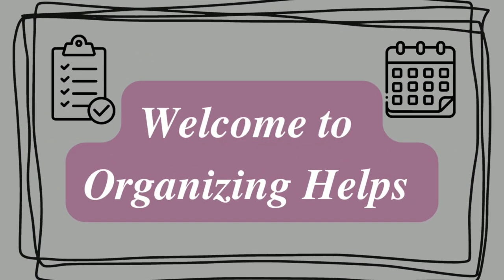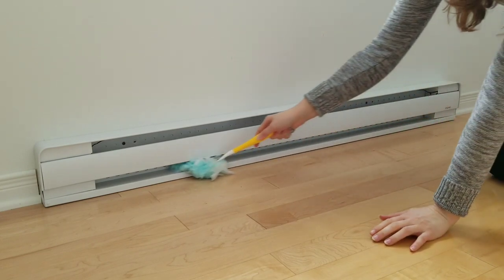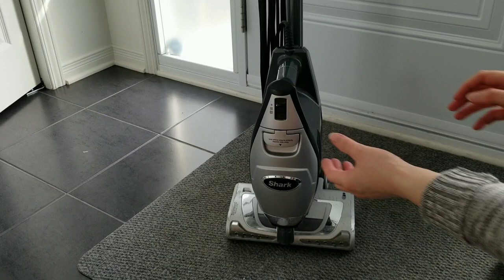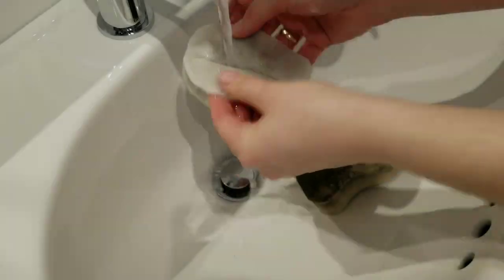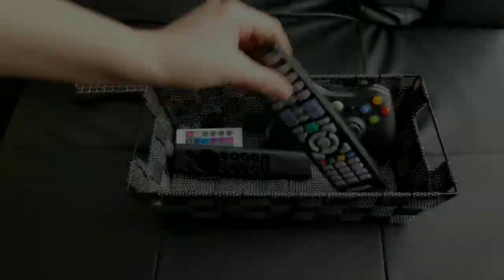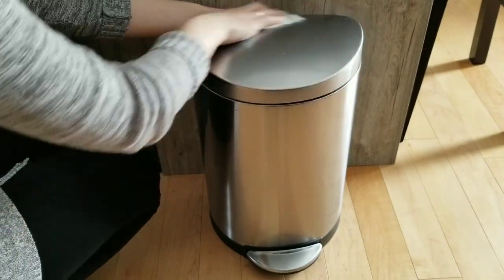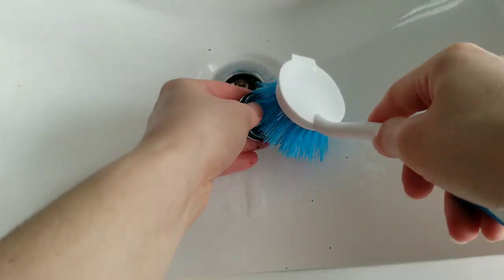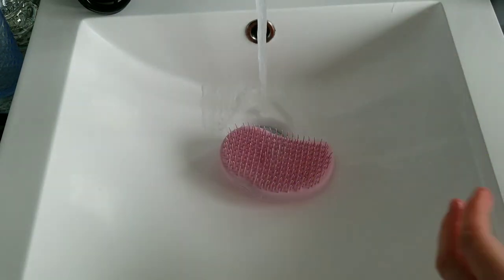10 things we forget to clean. What to clean today. Cleaning motivation. Part 2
I am an organizing and cleaning enthusiast. I like to share organizational and cleaning tips with you. I also share DIY projects and seasonal décor in my house.